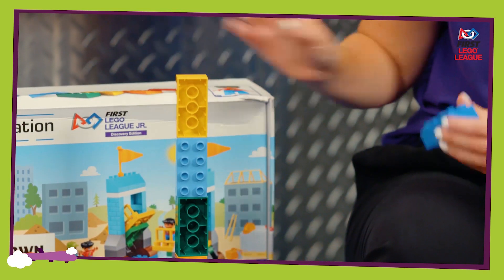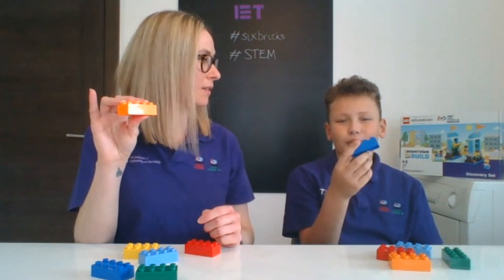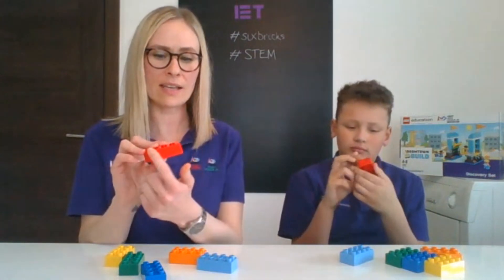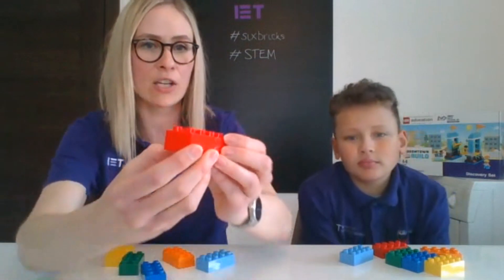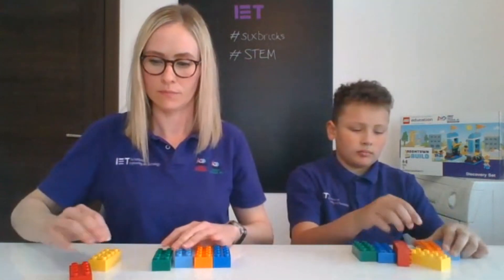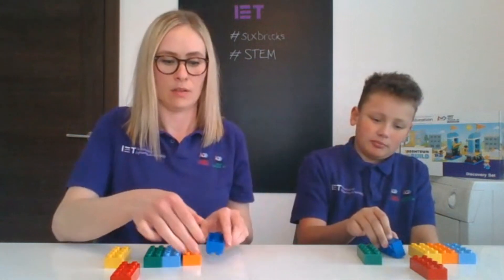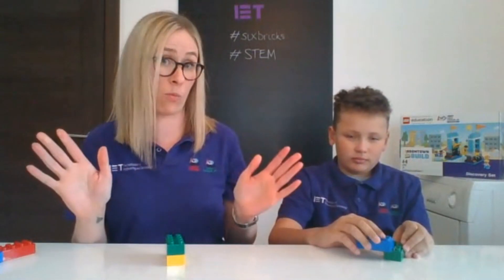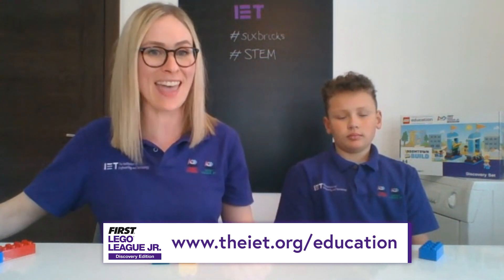Six Bricks (Ep6) – Discover Six Bricks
Lucy Owen from the IET FIRST® LEGO® League team and her son Myles run through the ‘Discover Six Bricks’ activity that you can do at home with your children, or at school!
‘Discover Six Bricks’ is great for younger children and develops understanding of colour, shape, descriptive language and following simple instructions. All you’ll need are six 4x2 LEGO or DUPLO bricks to complete the activity.